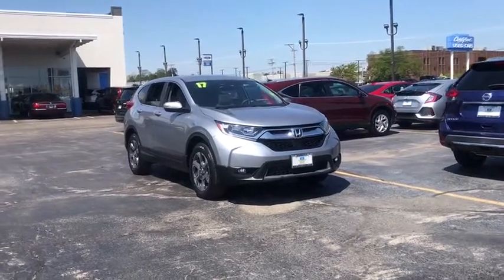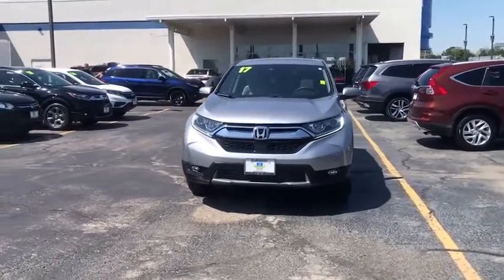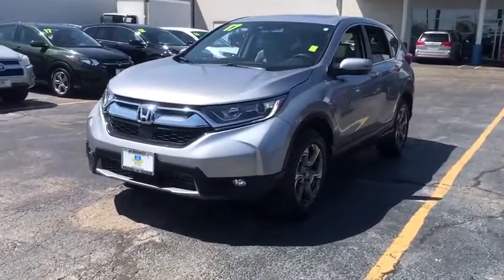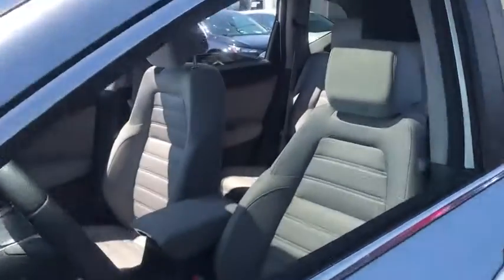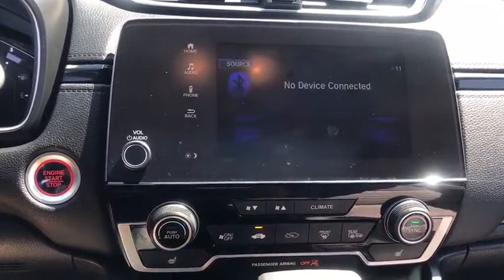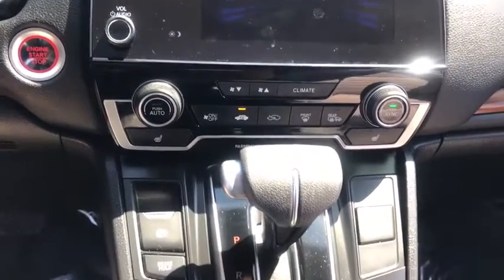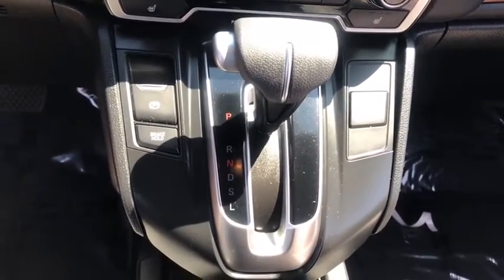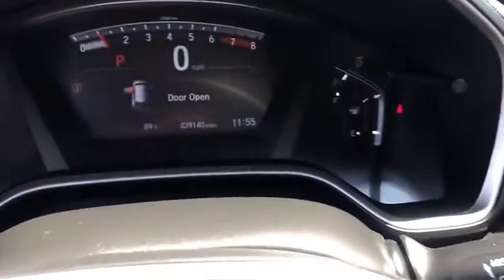2017 Honda CR-V near me Elmhurst, Carol Stream, Bloomingdale, Itasca, Hinsdale, IL 01026A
Silver Used 2017 Honda CR-V available near me in Elmhurst, Illinois at Honda on Grand. Servicing the Carol Stream, Bloomingdale, Itasca, Hinsdale, IL area.

2017 Honda CR-V Silver CARFAX One-Owner. Clean CARFAX. Certified. EX AWD CVT 1.5L I4 DOHC 16VAwards:* JD Power Automotive Performance, Execution and Layout (APEAL) Study * 2017 KBB.com 10 Most Awarded Brands * 2017 KBB.com Brand Image AwardsKelley Blue Book Brand Image Awards are based on the Brand Watch(tm) study from Kelley Blue Book Market Intelligence. Award calculated among non-luxury shoppers. Kelley Blue Book is a registered trademark of Kelley Blue Book Co., Inc. 27/33 City/Highway MPGHondaTrue Certified Details:* Roadside Assistance* Roadside Assistance for the duration of the Certified Pre-Owned Limited Warranty. Up to two complimentary oil changes within the first year of ownership. SiriusXM 90-Day Trial* Limited Warranty: 12 Month/12,000 Mile (whichever comes first) after new car warranty expires or from certified purchase date* Warranty Deductible: $0* 182 Point Inspection* Powertrain Limited Warranty: 84 Month/100,000 Mile (whichever comes first) from original in-service date* Transferable Warranty* Vehicle HistoryCall or Come to Honda On Grand in Elmhurst and get a deal that you can smile about!Reviews:* Plenty of adult-sized room in both seating rows; more cargo capacity than most rivals; rear seatbacks fold flat at the tug of a lever; appealing roster of tech and safety features. Source: Edmunds